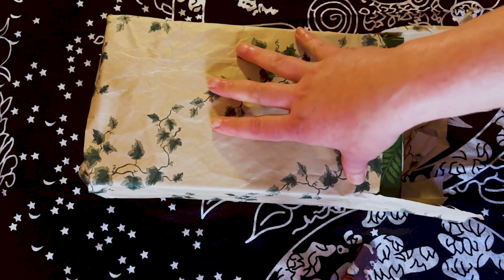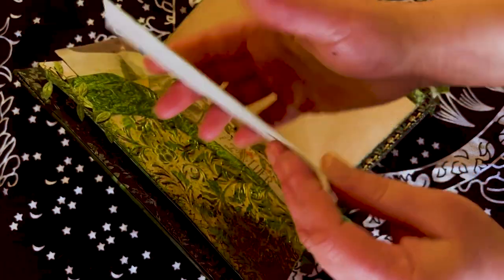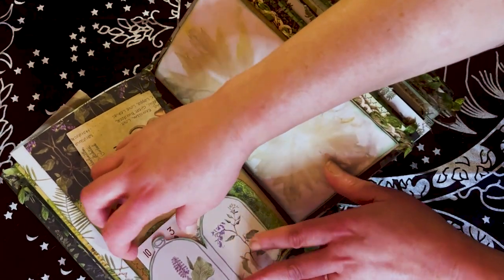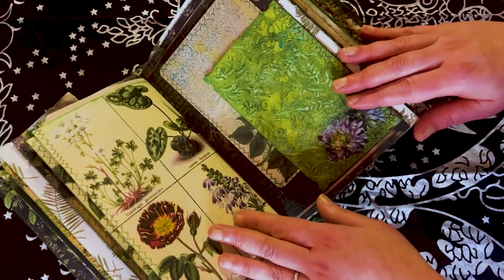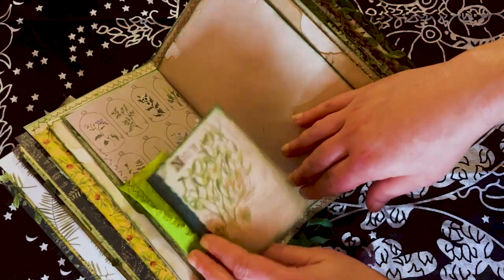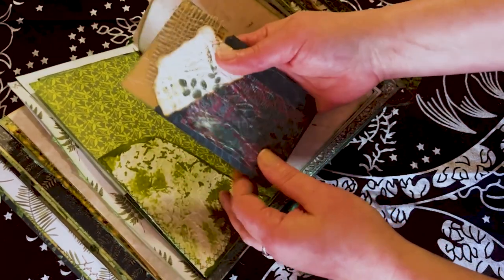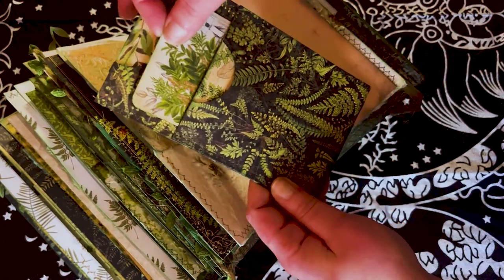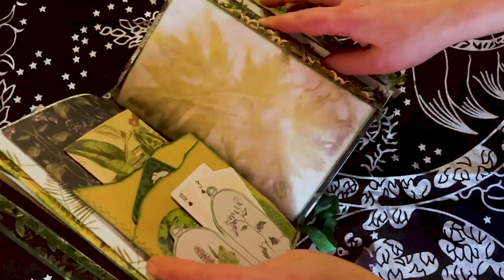Handmade Forest Journal Flip-Through Created By Sirius Heka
Hey guys, I am SUPER EXCITED & HONORED to share my handmade "Forest" journal created by the talented Lisa from the channel Sirius Heka.  Please, don't forget to check out Lisa's YouTube Channel AND if you haven't already and you are enjoying my Witchy content, please Subscribe and hit the notification bell so you never miss one of my videos.  Sending love to ALL xoxoxox

2:27-Cinematic & Orchestral